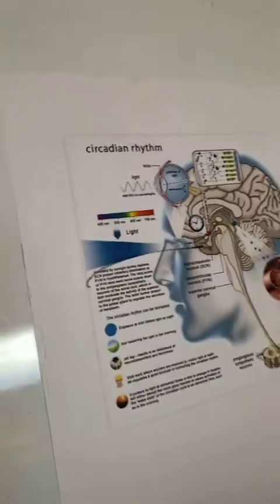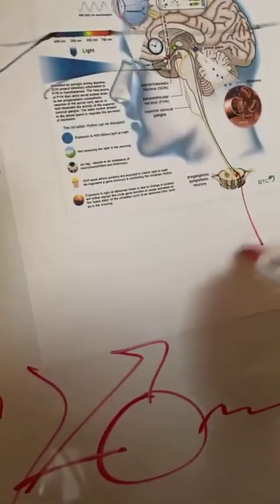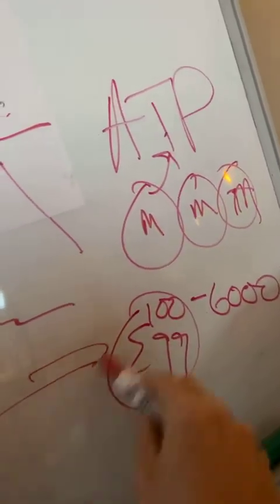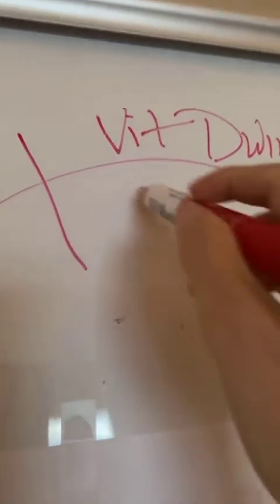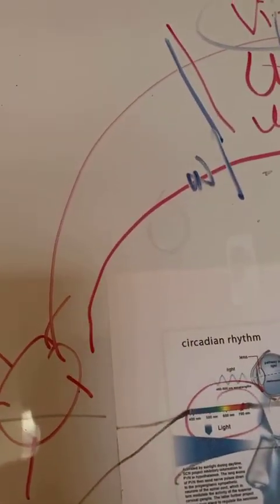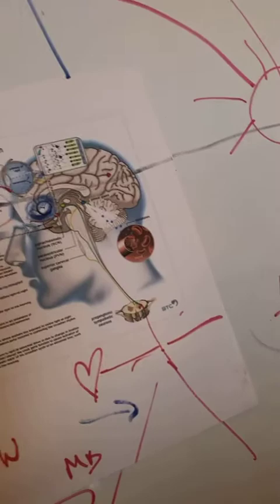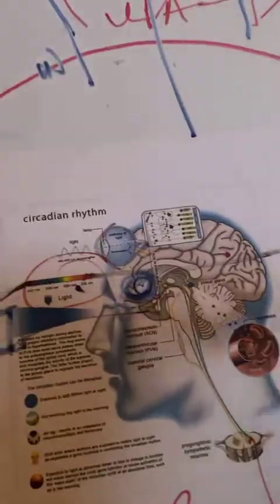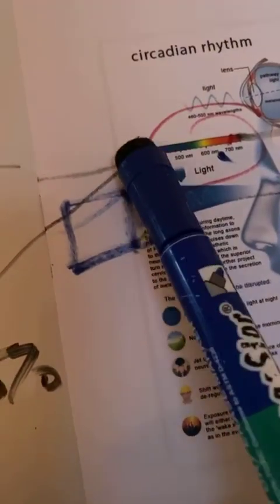Sunlight & Vitamin D for Circadian Rhythm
Dr. Courtney Hunt discusses the importance of Vitamin D from Sunlight as the essential biomarker for circadian rhythm sequencing and mitochondrial function/ATP production.